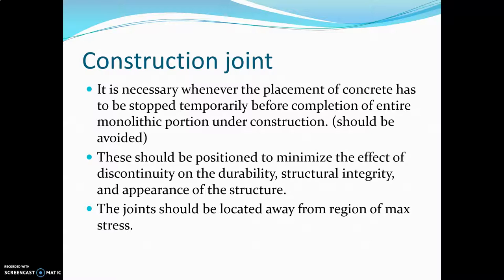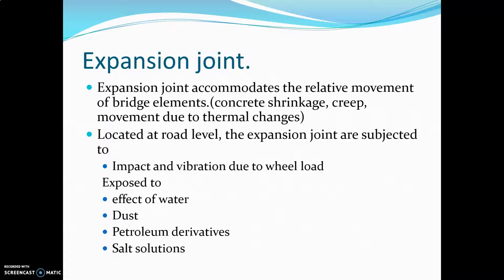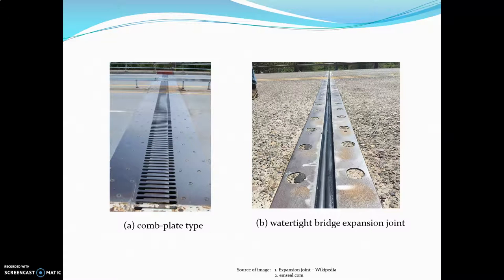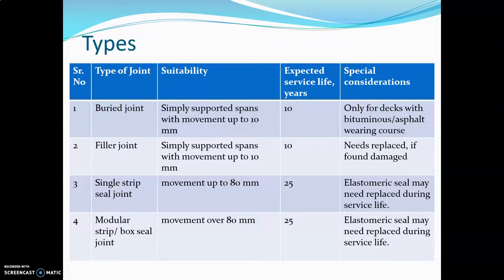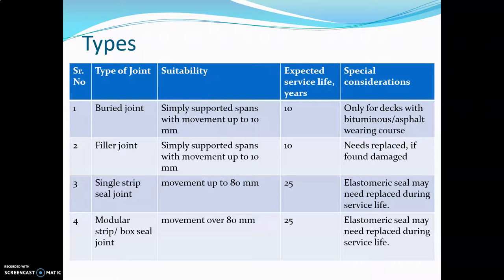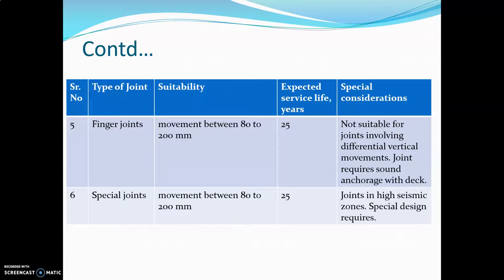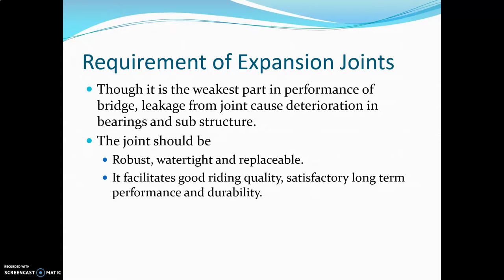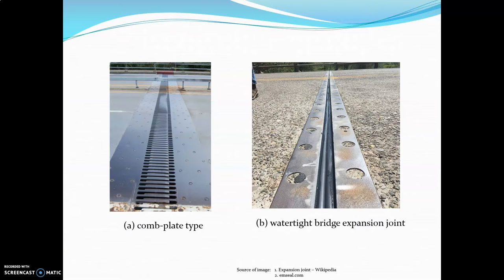expansion joint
B E CIVIL Design of bridges